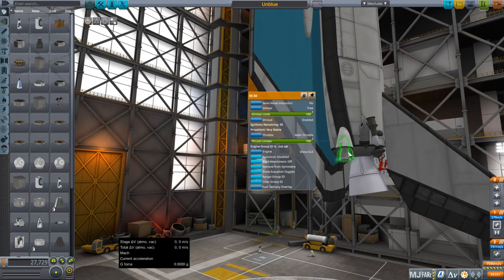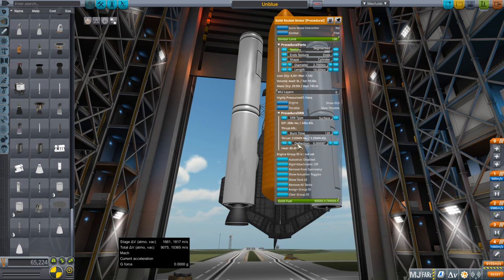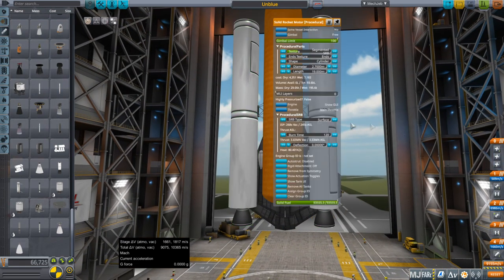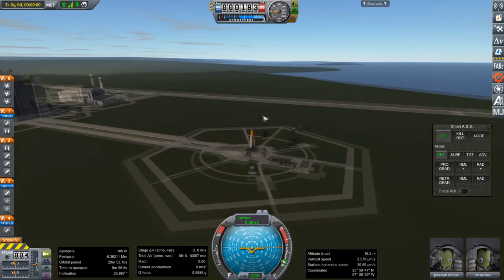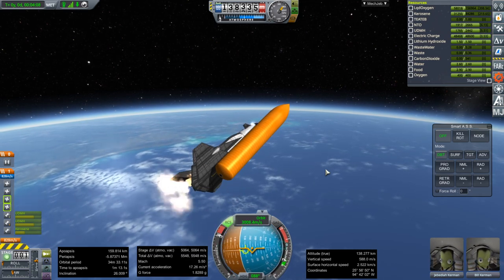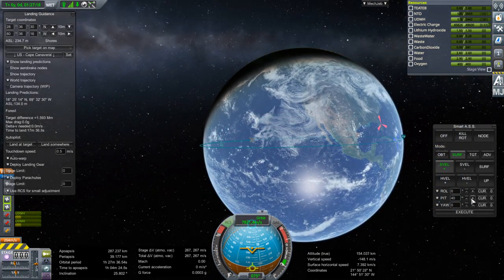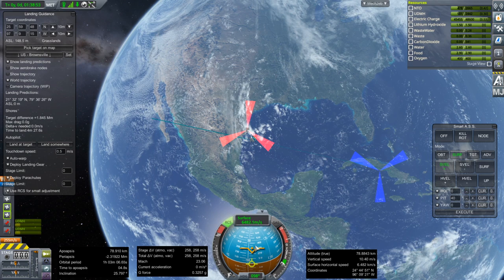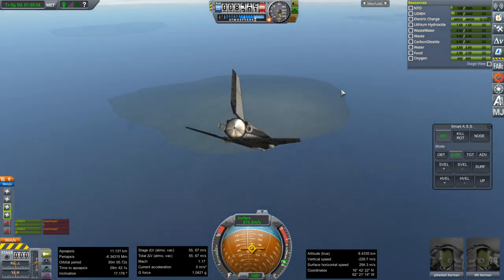Realism Overhaul in KSP 1.8.1 - Shuttle Design Tutorial Part 2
I convert the Bluer spaceplane into a space shuttle (STS-style) to demonstrate the basic principles of designing a shuttle system.